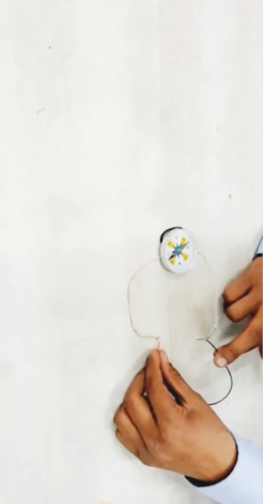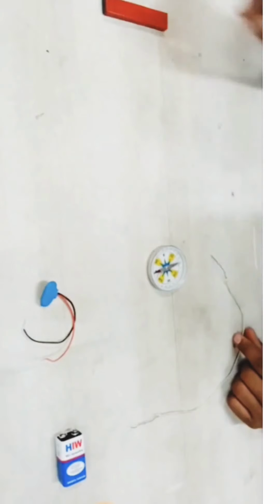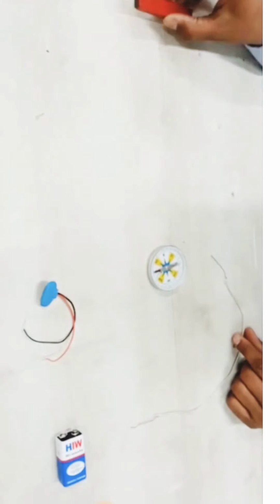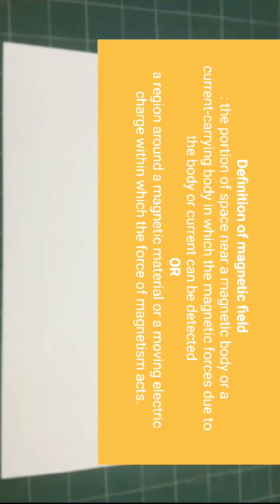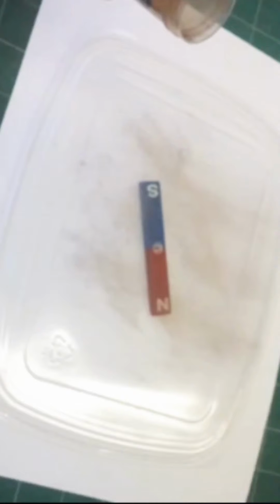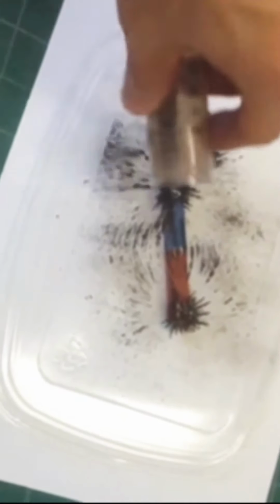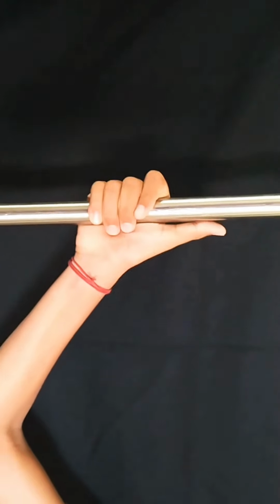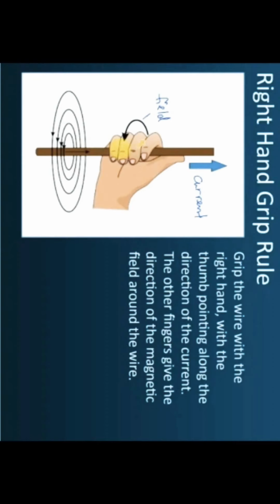Magnetic effect of electric current part-2/Grade-10(Shrikanth Amarnath)